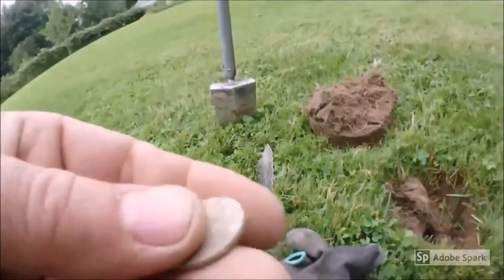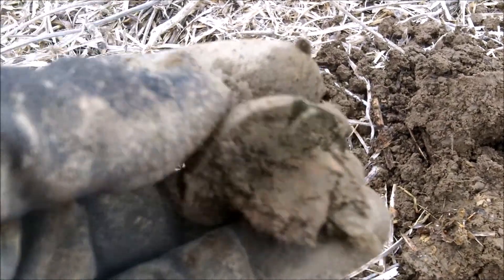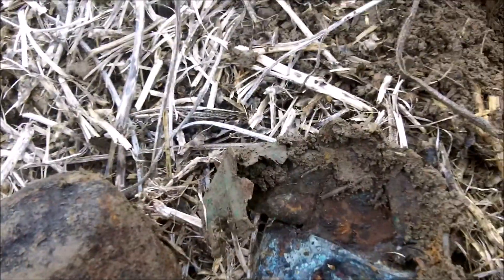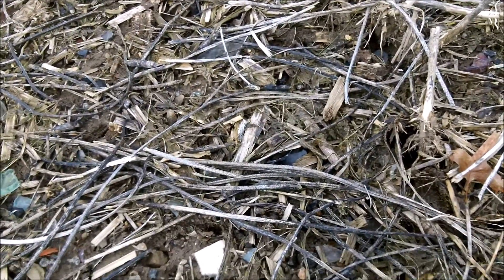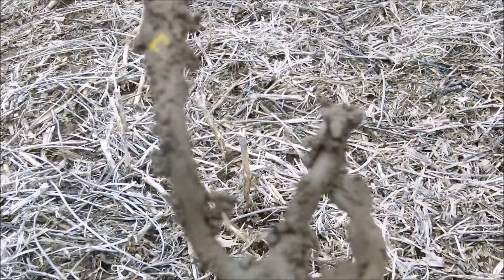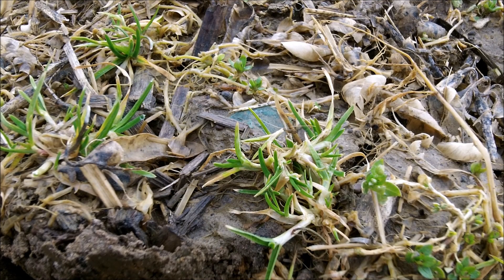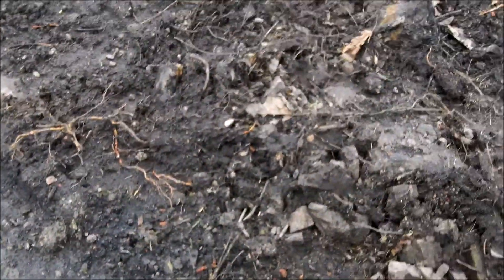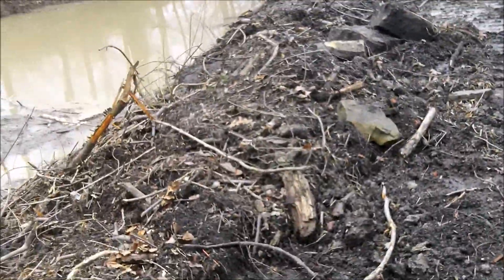Metal detecting muddy Coins at an abandoned Quarry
A few coins found in the mud after heavy rains.